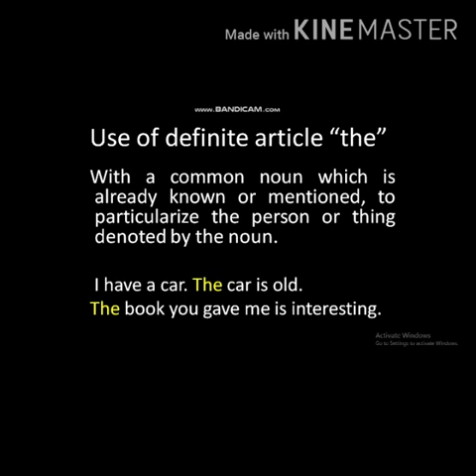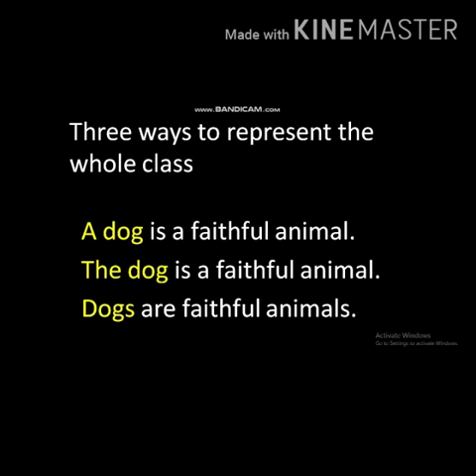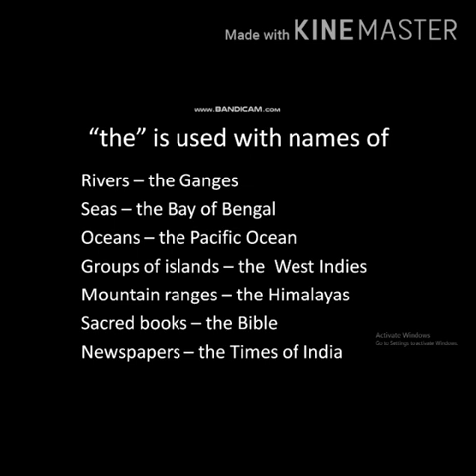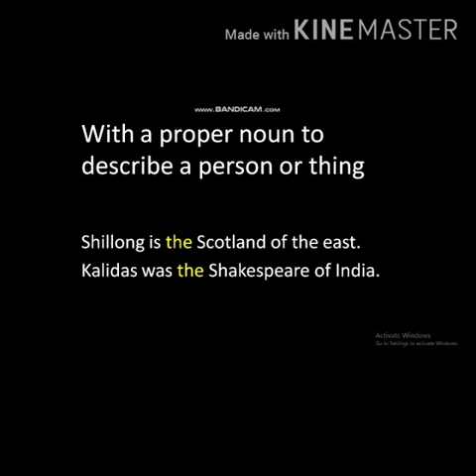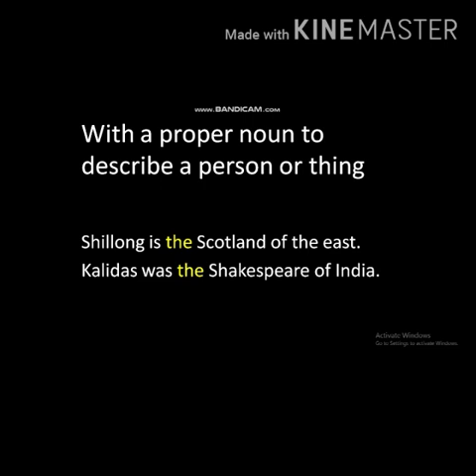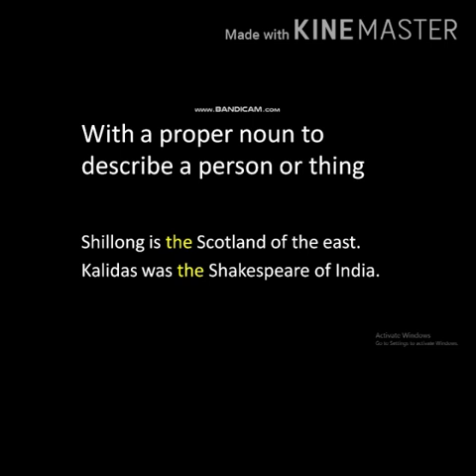August 6, 2020